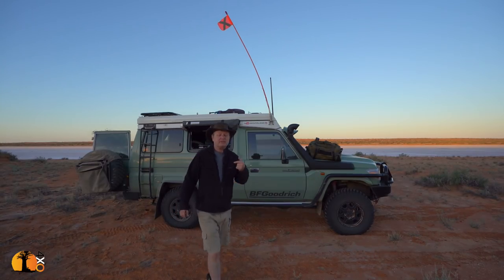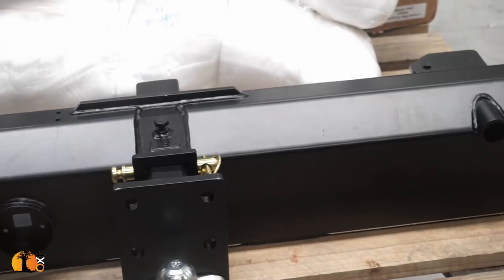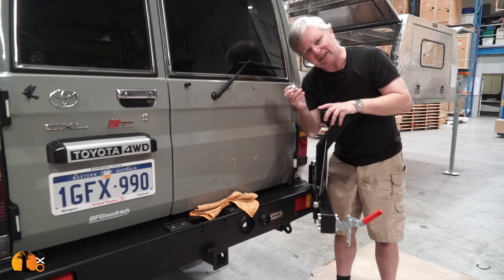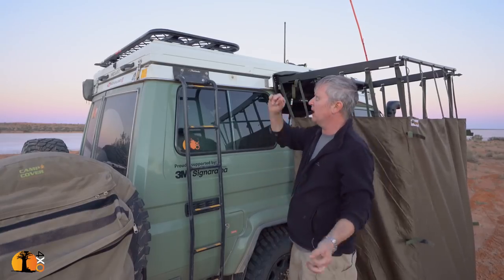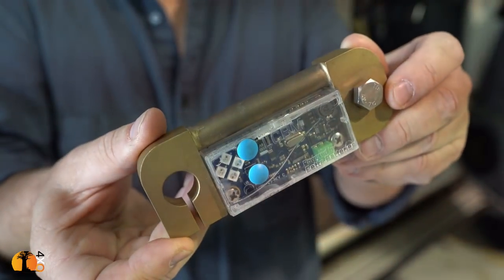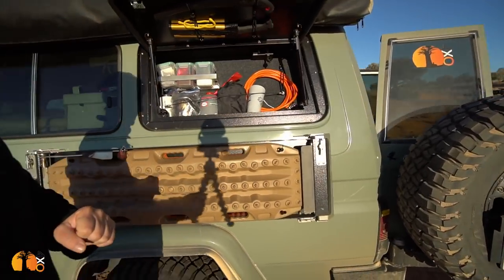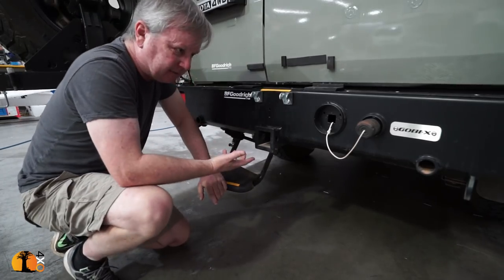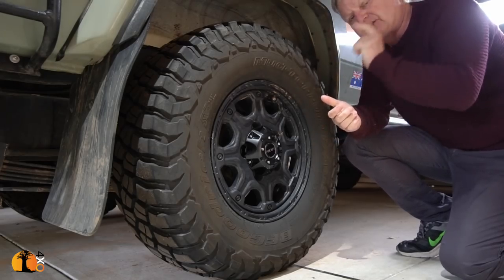TROOPY. WHAT NOW? WHAT'S NEXT? | 4xOverland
This video also answers many of the questions keep coming in about the Troopy, and the additions and changes I made in preparation for the crossing-Australia expedition. This is one of two videos in response to those questions.

Welcome to "4xoverland" channel. One of the world's first and leading global 4WD adventure motoring channels.
The title of this video is "TROOPY. WHAT NOW? WHAT'S NEXT? | 4xOverland"

Troopcarrier
4wd adventure

4xOverland is the world's only public-funded global 4WD adventure off-road motoring channel. Established in 1996, it is hosted by well known 4x4 writer, explorer and filmmaker, Andrew St Pierre White.